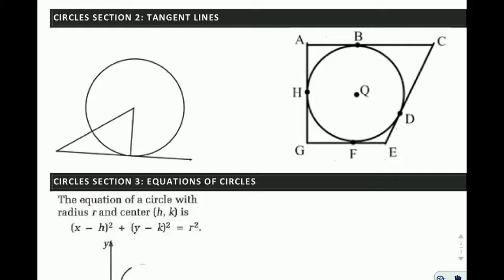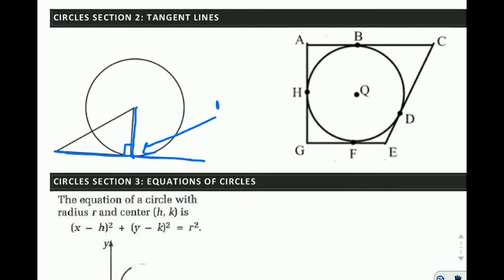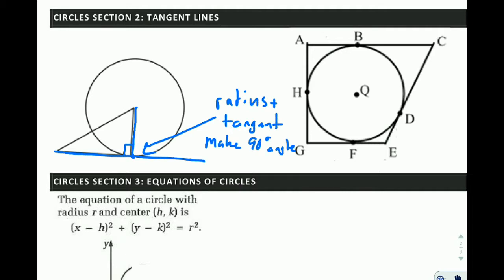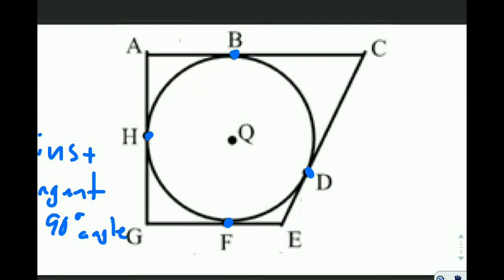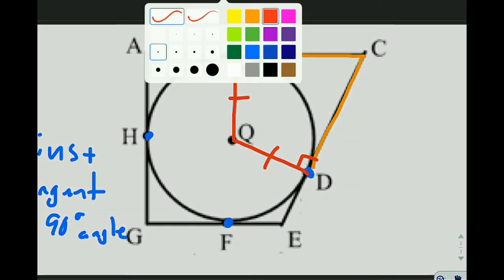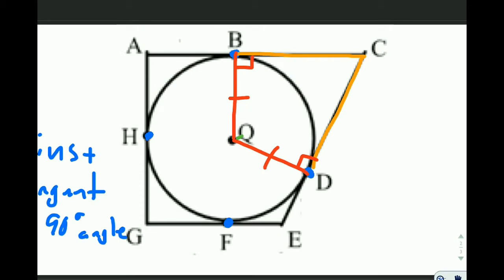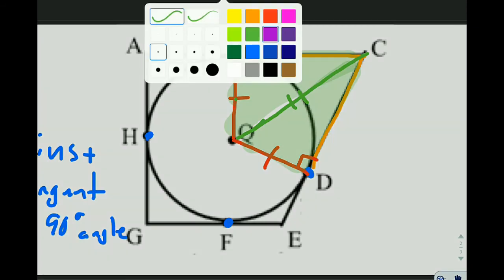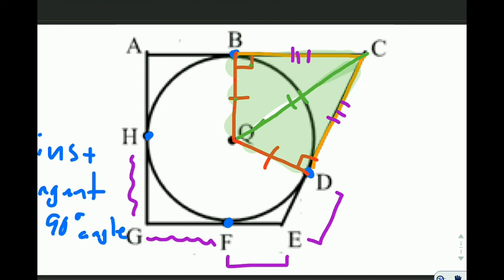Circles Part 2 Notes